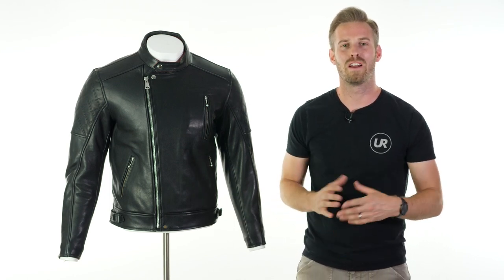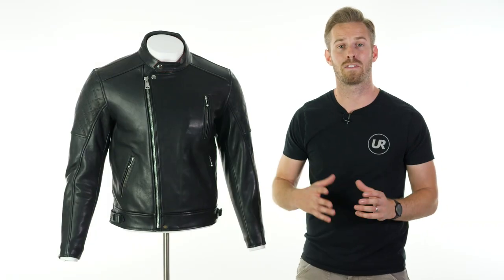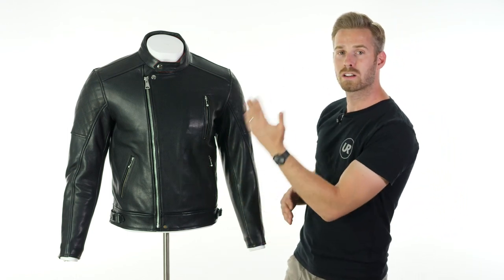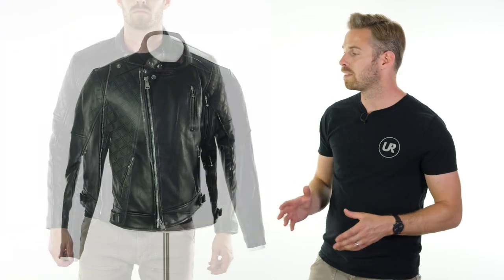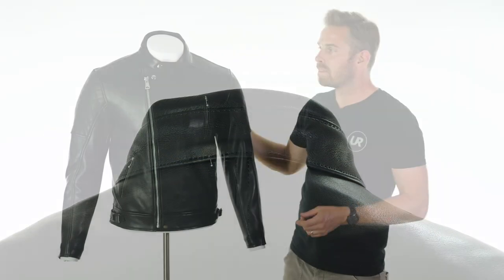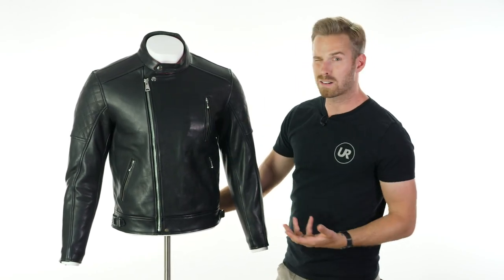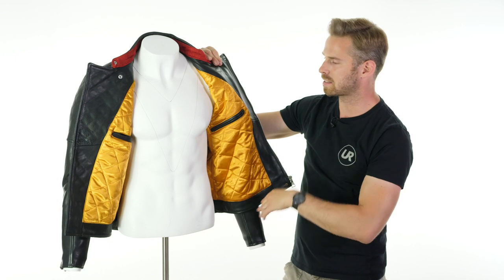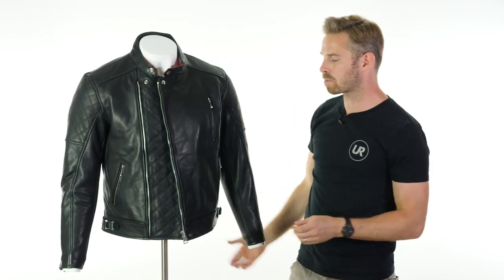Goldtop Bobber Leather Jacket Review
The Goldtop Bobber is one of our favourite additions this season.  Featuring high quality aniline cowhide that feels way softer than the 1.4mm spec suggests, this is a jacket that ticks all the boxes.  Available now from Urban Rider:

The jacket blends classic looks and modern cut, works well in almost all temperatures and is soft enough to wear off the bike for genuine all day comfort.  Coming in at £329 we feel this is a great price for the quality on offer from this British brand.

The Goldtop Bobber jacket is a traditionally styled jacket for modern-day riders. The Goldtop team is passionate about their products and it fully shows in this beautiful jacket: it is manufactured from hand-selected, 1.4mm thick aniline cowhides. The leather has been subtly distressed and the whole jacket is finished by hand with a soft red suede trim. Goldtop have designed the Bobber to house the renowned Knox Micro-lock armour and the jacket comes equipped with CE Level 1 armour in the shoulders and elbows and a pocket for an optional CE Level 2 back protector. Goldtop have created a highly competent and protective riding jacket that screams biker heritage.